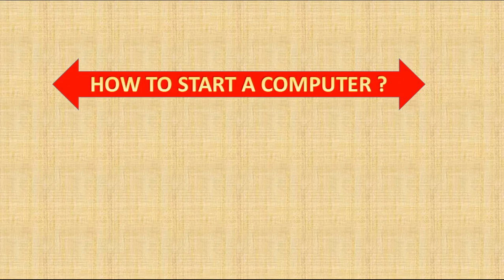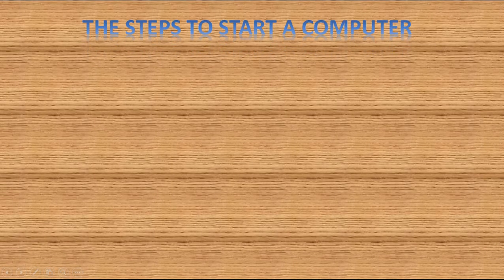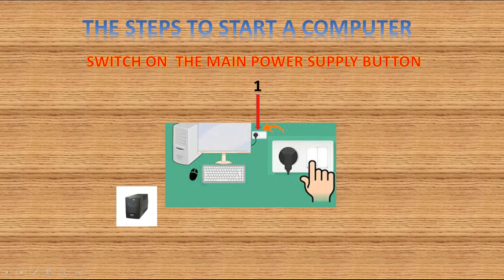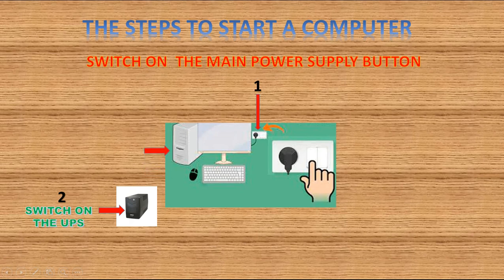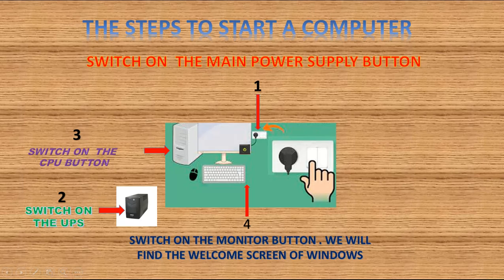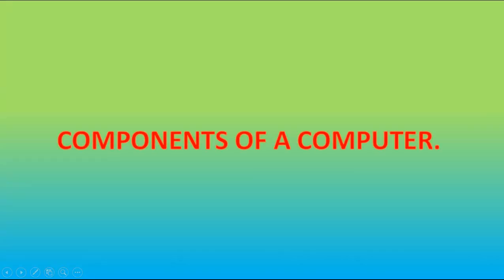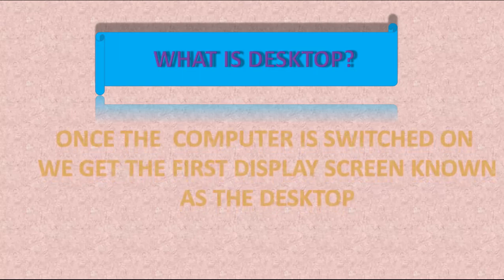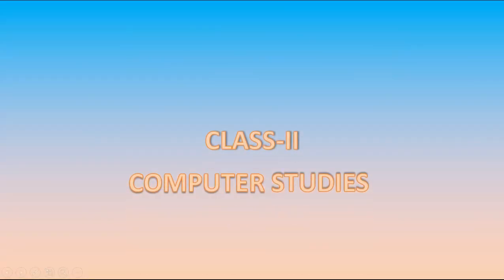HOW TO START A COMPUTER?